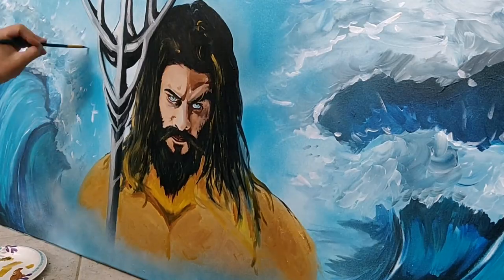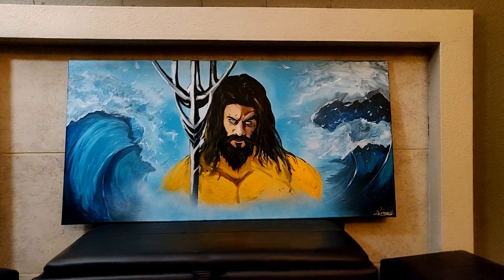Aquaman Timelapse Painting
Aquaman Timelapse Painting - This is a acrylic painting sped up through the whole process. Along with Acrylic paints I also used spray paint. The painting is inspired by Jason Momoa's look of Aquaman from the new movie. Hope everyone Likes it!